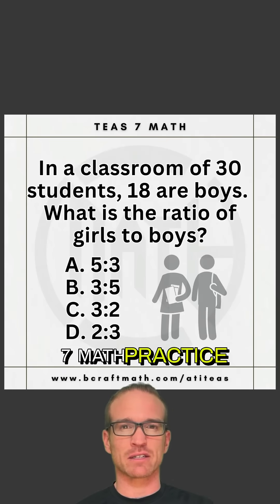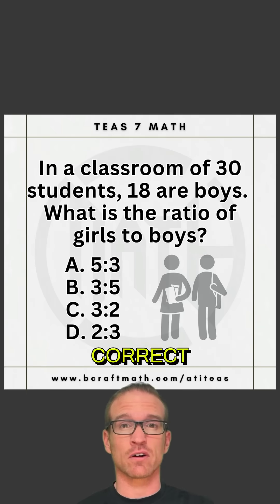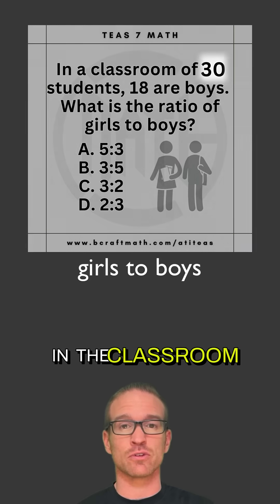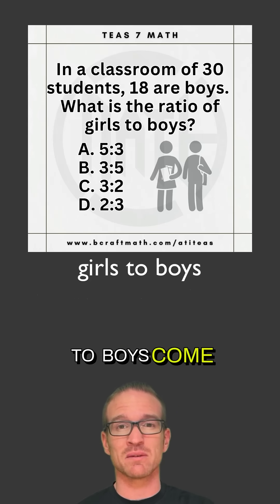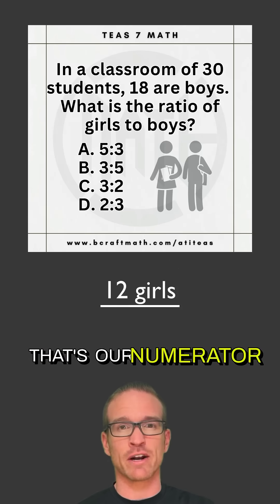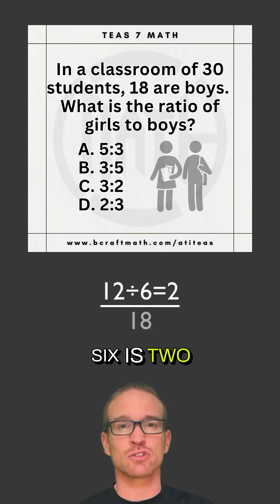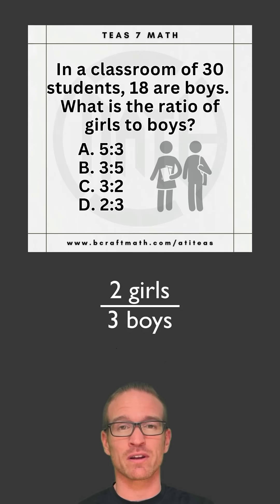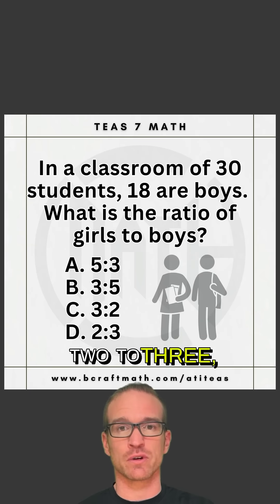TEAS Math Ratio Word Problem